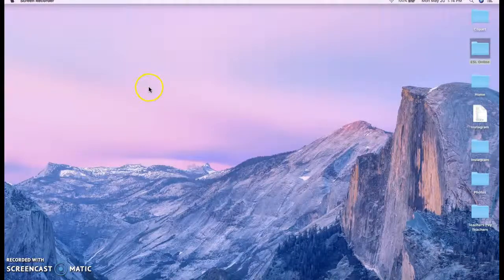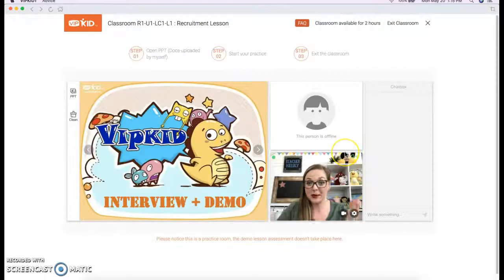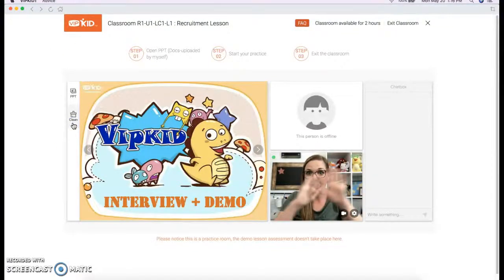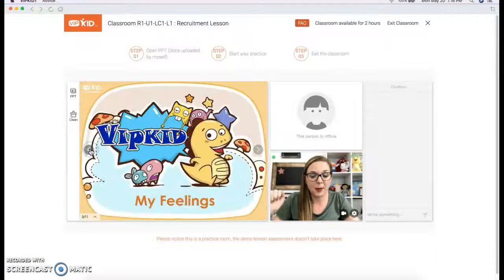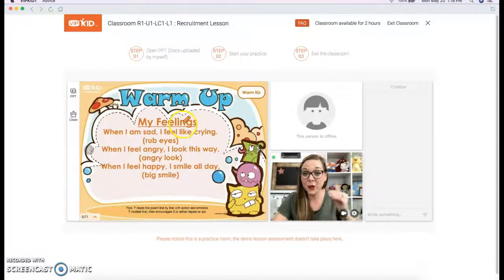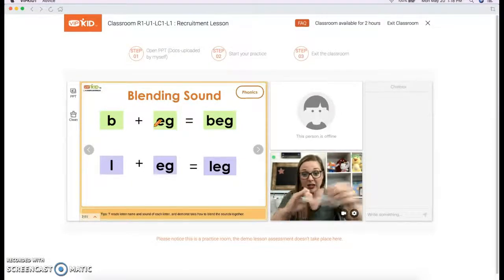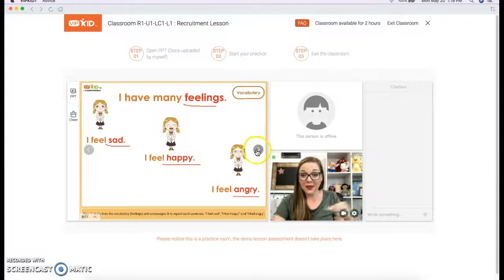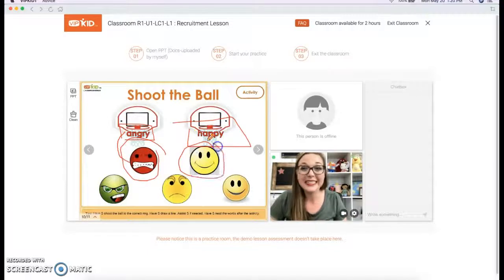Practice Classroom for Interview